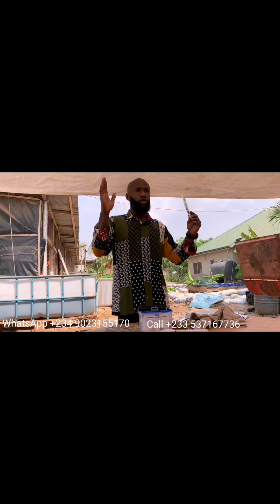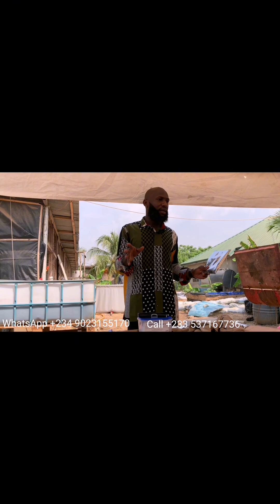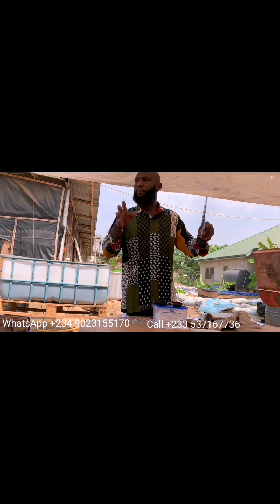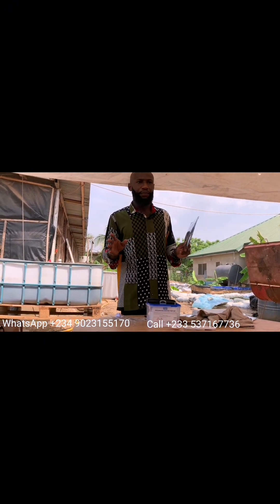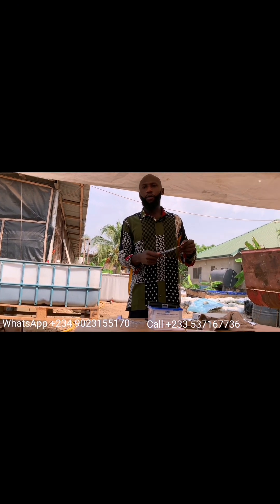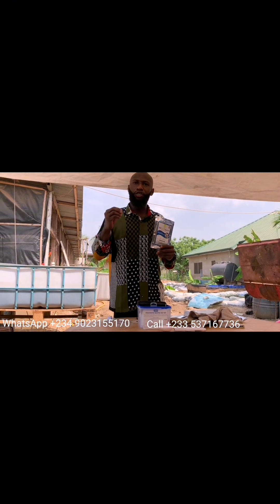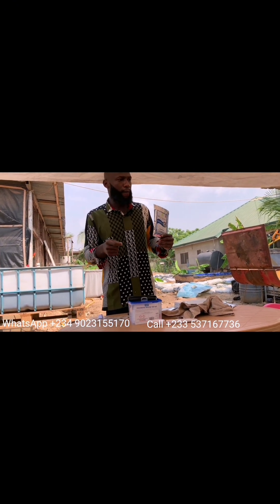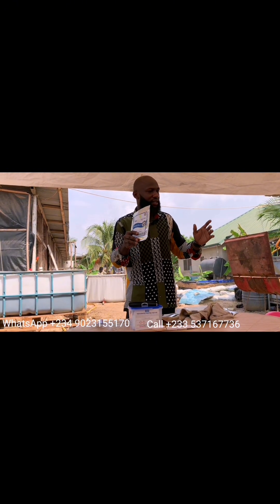How to farm fish without water change | Catfish training session in Ghana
Catfish training session on fish farming without water change using Probiotics at Jakdam Farms Life Ghana.